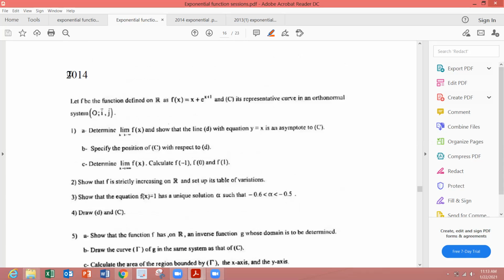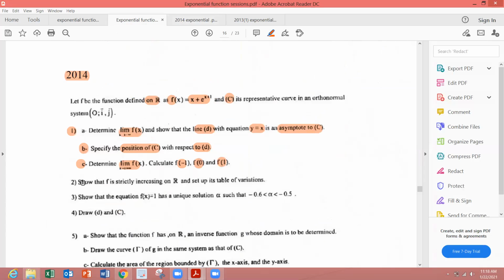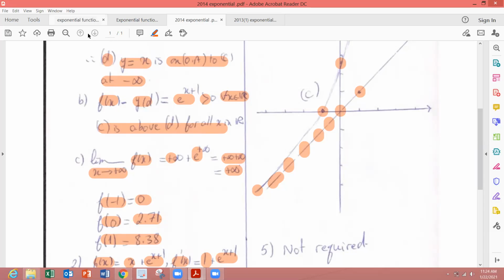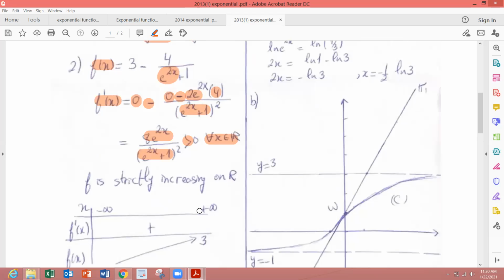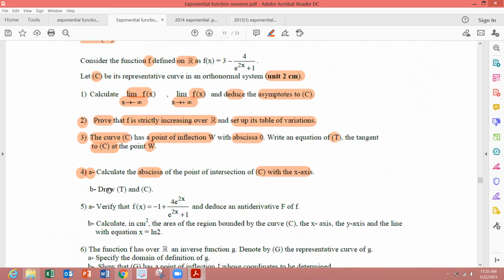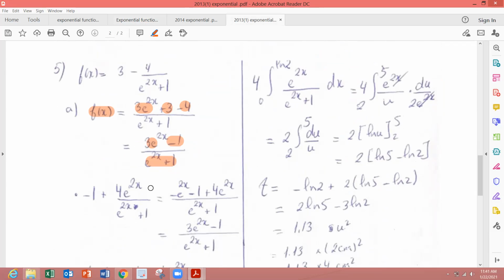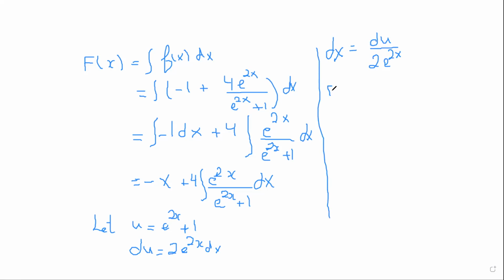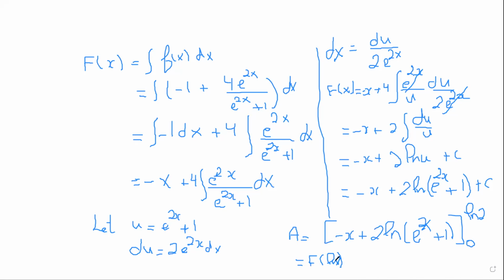LS 22 1 2021 2014 2013